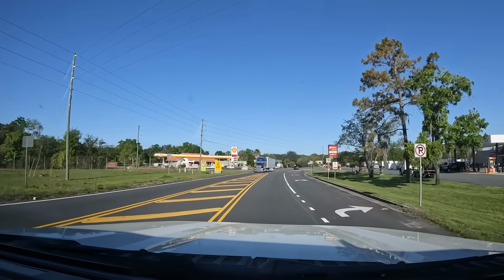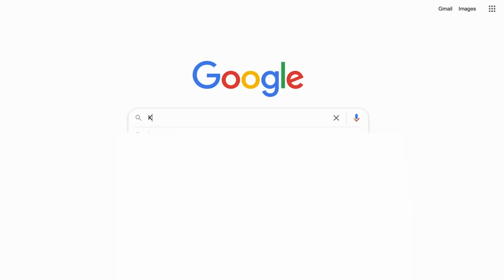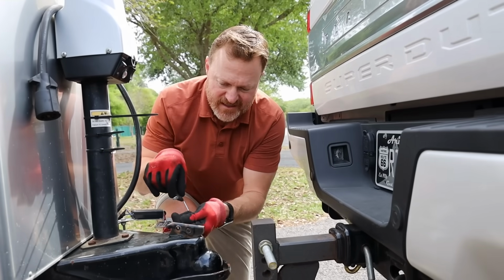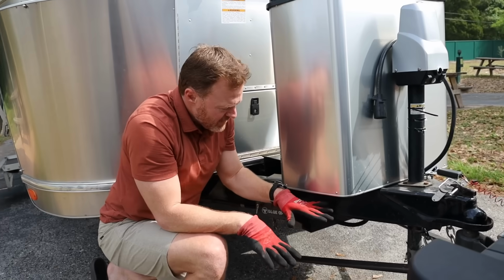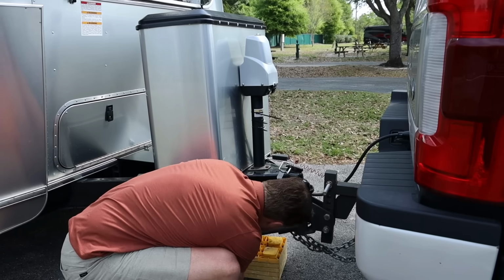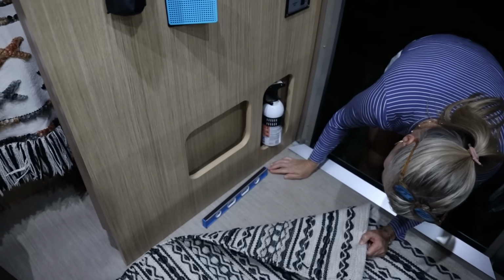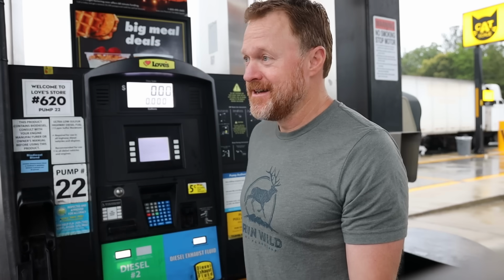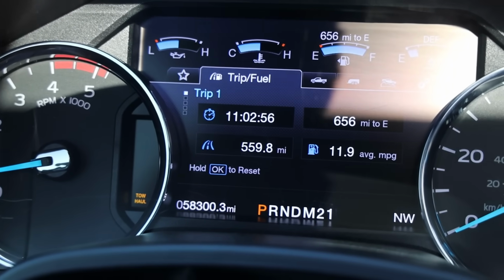⛽️ FUEL COST, FORD F250 MPG AND RV TRAVEL PREP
Hop on our email list for even more tips, tricks and stuff that didn't make the episode: Join Everything mentioned in this episode is listed below ⬇️

📦 All items on our Amazon store
Brown Paper Food Trays
One Step Wash and Wax Concentrate
MILWAUKEE Gloves
DIY Hitch Handles

Every once in a while, we have an entire episode where all we're trying to do is arrive at a destination. In this episode, we pack up and make our way from Florida to Georgia for the Recteq BBQ event. Based on your feedback, we've been turning on the camera more often to capture some of the nuances of RV travel. Turns out, that extra camera time—plus nerding out on fuel cost and MPG—is what this episode is all about! In this episode, we also share a magical lubricant that is sure to eliminate any rusty latches or metal-on-metal issues you might have. Trish makes some "edits" to kitchen items and Marc offers some hitch tips. Then we make our way to a Boondockers Welcome to stay the night before fueling up the next day (ouch!) and busting out the calculator.

Join the most supportive and genuine RV community ever. Get our welcome package in the mail, monthly ((Livestreams)), invitations to meet-ups, access to giveaways and let us follow you in our secret Facebook group with over 1,700 Insiders. We'd love to get to know you too!

Cooking in a small space doesn't have to mean sacrificing nutrition or taste. Get Tricia's battle-tested tips, tricks, and recipes for preparing delicious, healthy meals in any kitchen.

New to RVing? The learning curve is steep but doesn't have to be long. Get access to RV courses, expert webinars, podcasts, live calls and RV like a pro from day 1! Let's get out there, together!